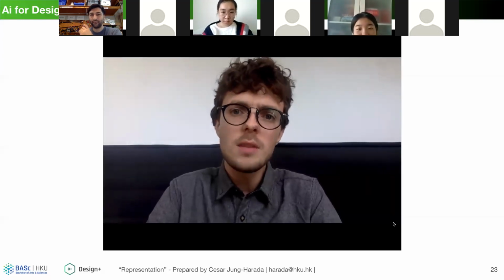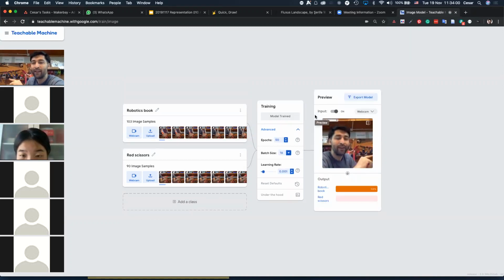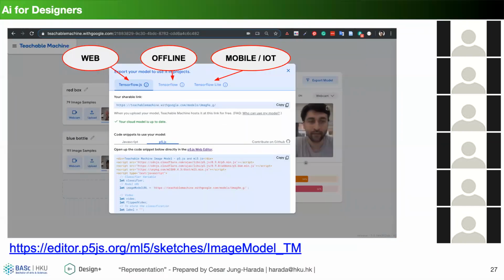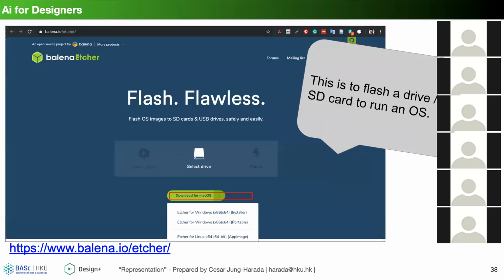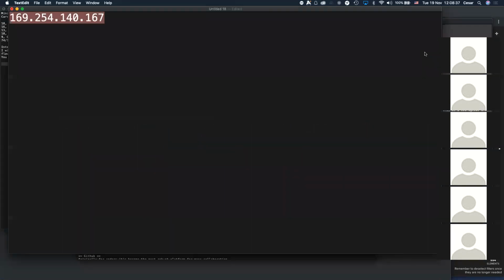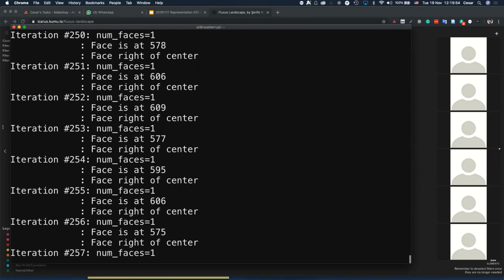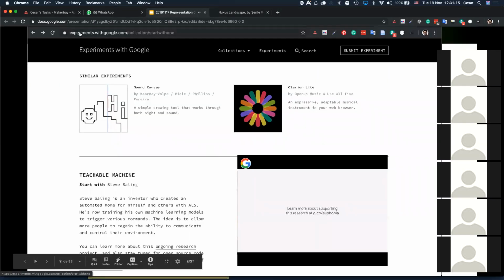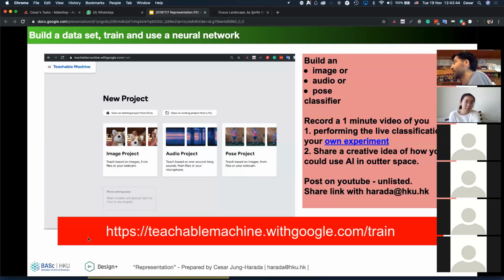20191119 AI for Designers pt2